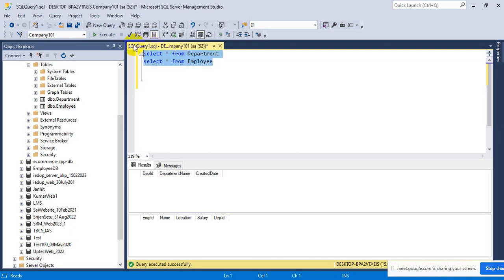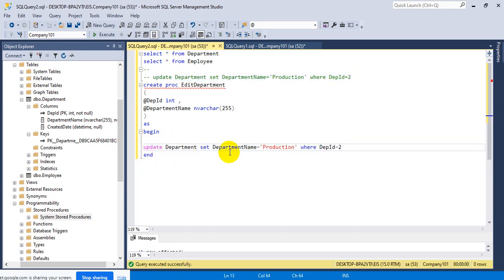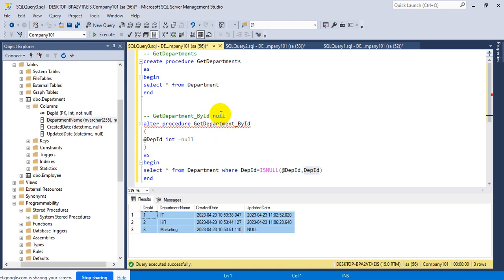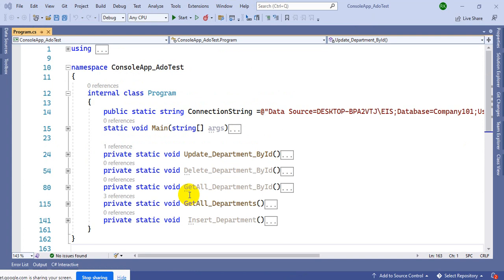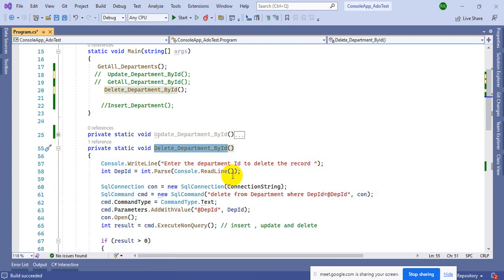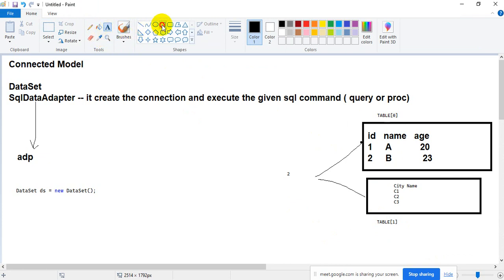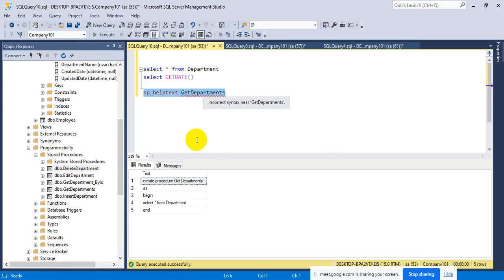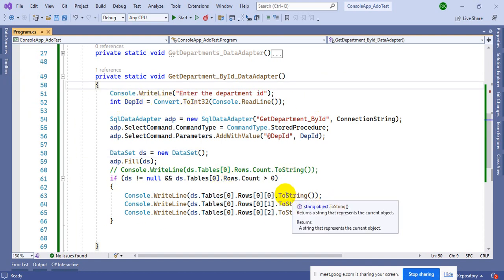C# Console Application | Data Set & Stored Procedure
C# Console Application | Data Set & Stored Procedure to perform CRUD Operation.